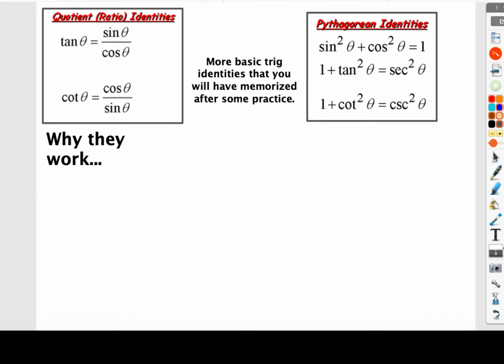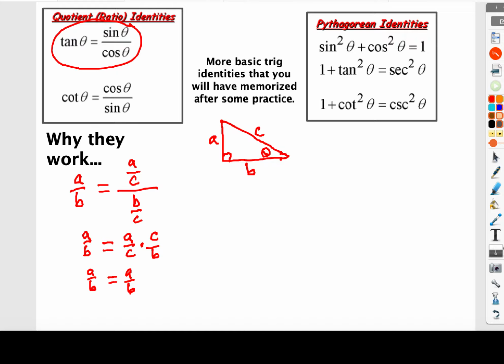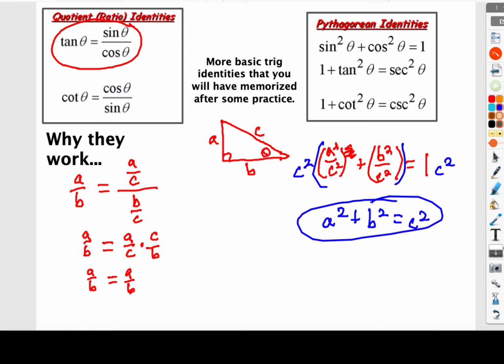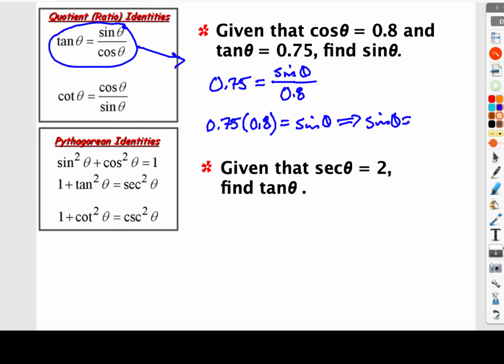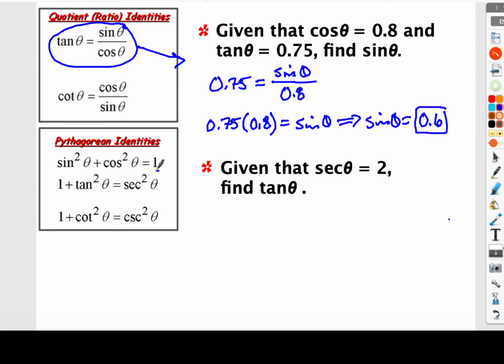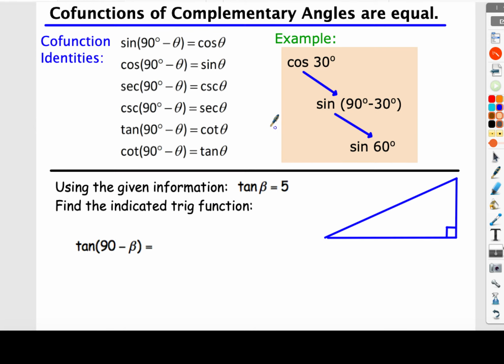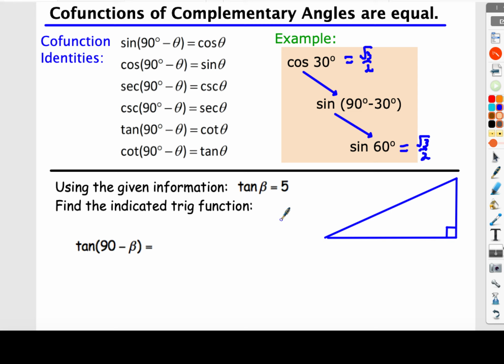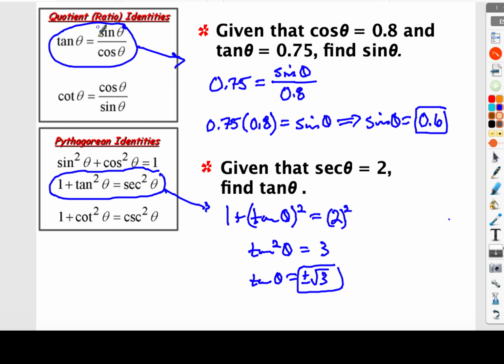Using Trig Identities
A few examples of using the quotient identities (relating tangent and cotangent to sine and cosine), the Pythagorean Trig identities, and the Co-Function identities for complementary angles to find other trig ratios given various information.
Target audience: PreCalc